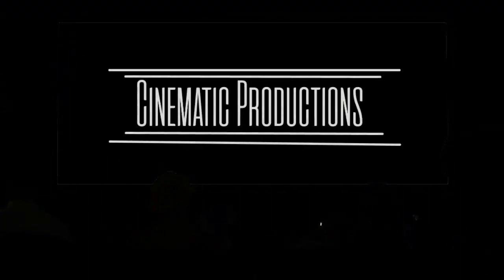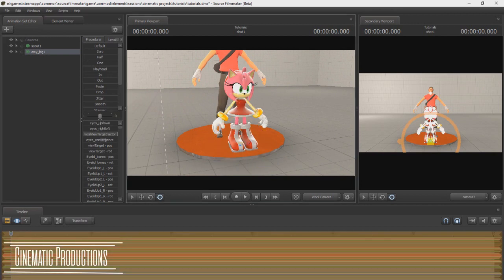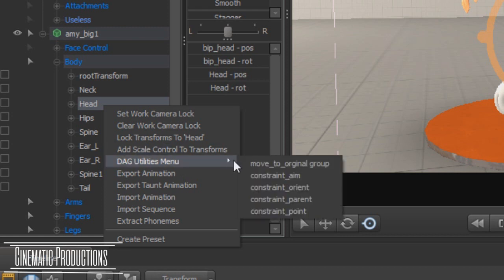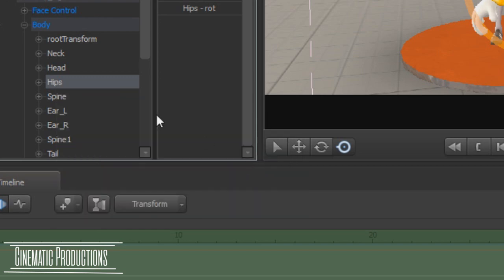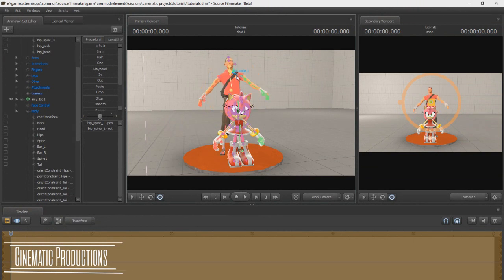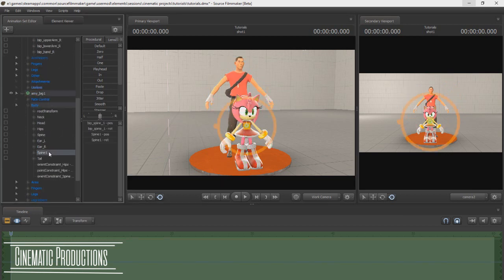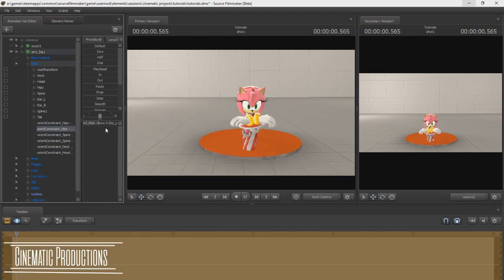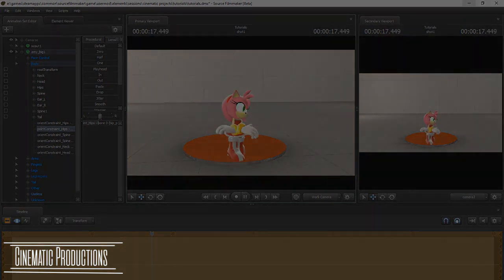SFM Tutorial #33: How to puppeteer any model